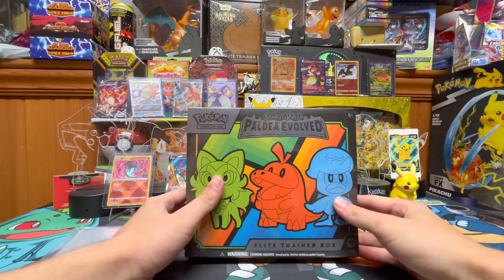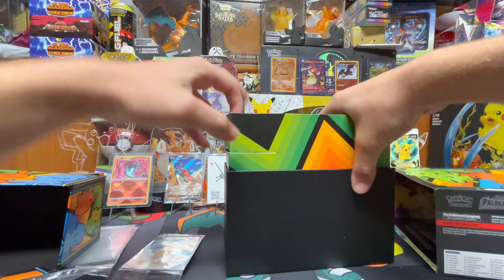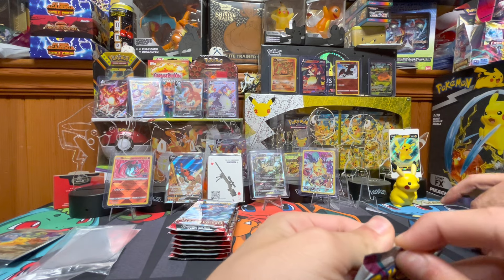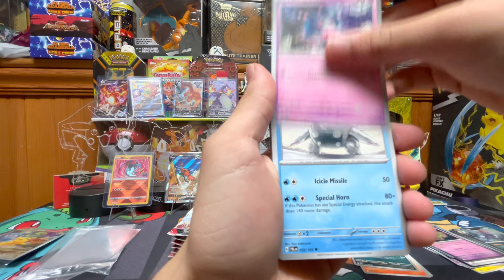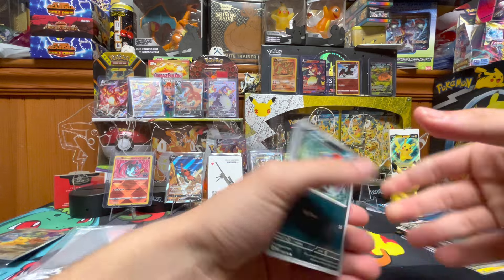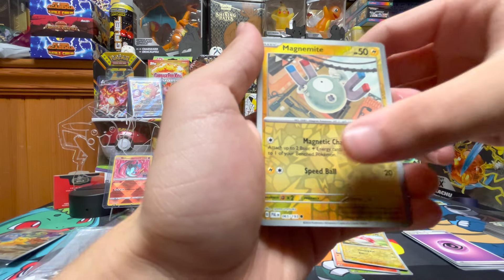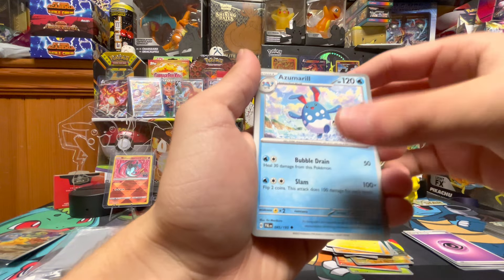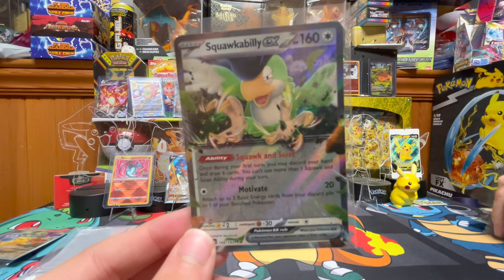First ETB wasn’t that hot